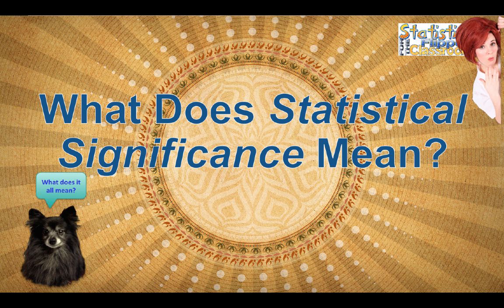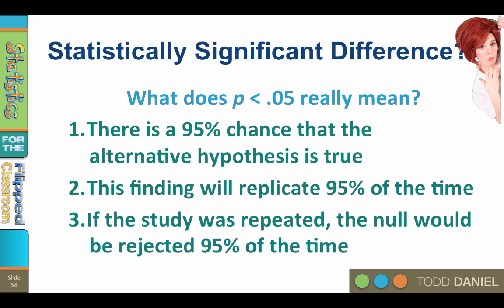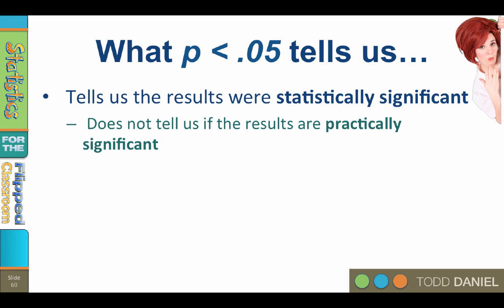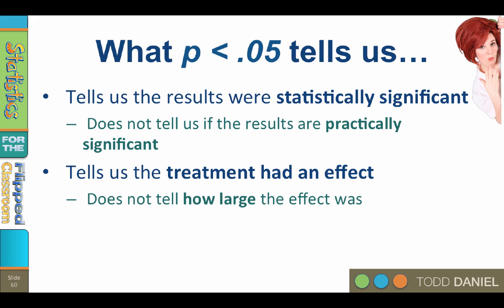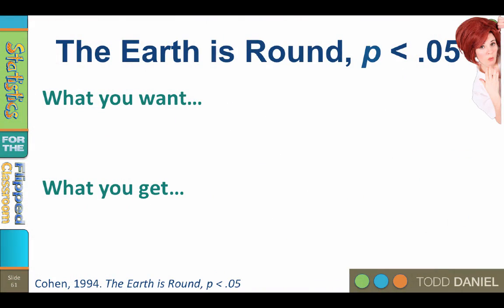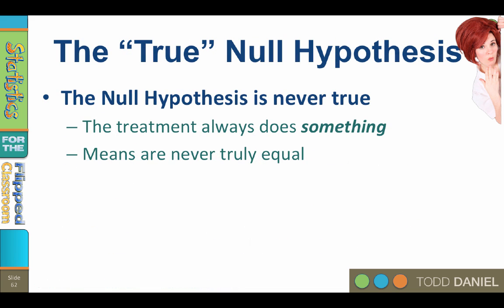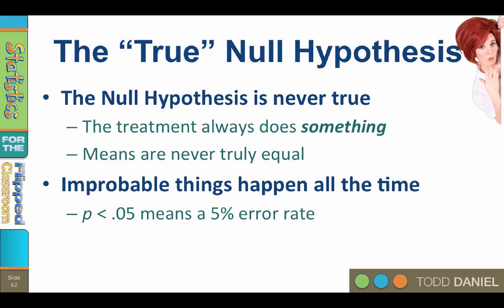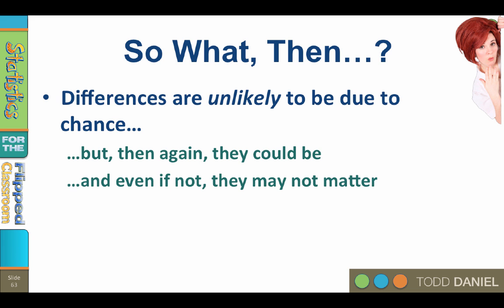What Statistical Significance Means – Part 1 (8-11)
It is very important that we understand what is meant by the phrase “statistically significant difference.” We know that significance is indicated by a p value, but what does that tell us and not tell us? Statistical significance tells us that the differences that we found are unlikely to be due to chance or luck, but possibly not. And even if the differences are real, they may not mean anything in the real world. And that is why, whenever we run a statistical test, we should also compute a measure of effect size.

This video teaches the following concepts and techniques:
The meaning of statistical significance